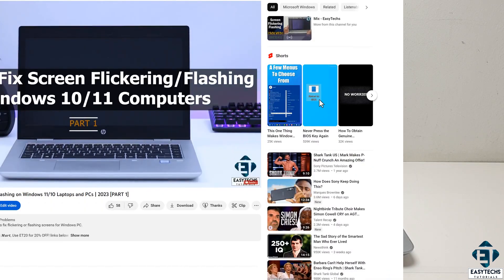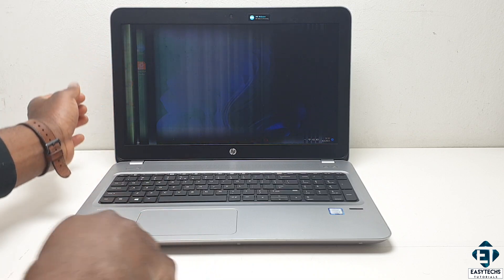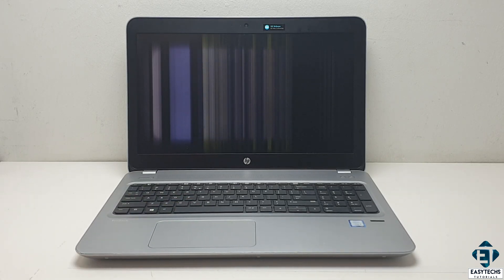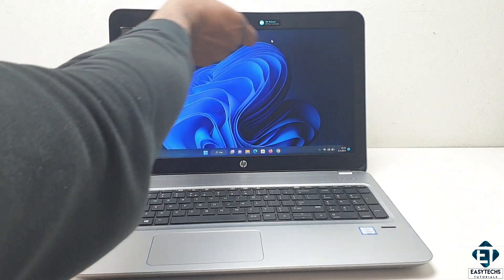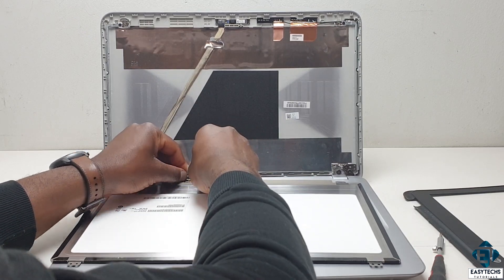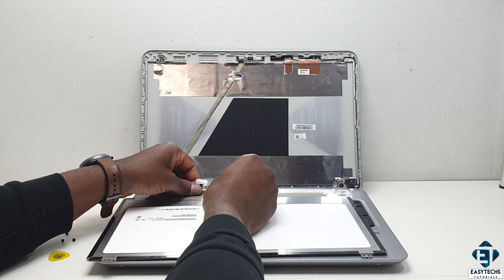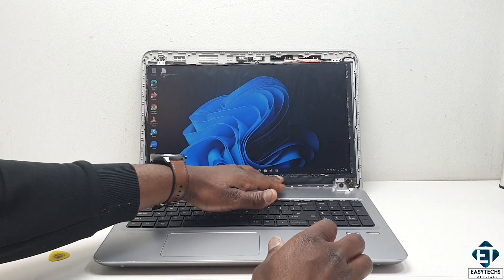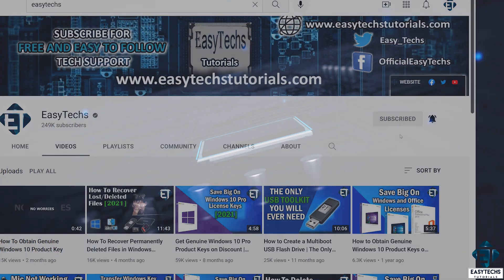How To Fix Screen Flickering or Flashing on Windows 11/10 Laptops and PCs [PART 2]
[PART 2] This tutorial shows how to troubleshoot and resolve the issue of flickering or flashing screens for Windows PC.

✅ For updated instructions, you can read the text version of this tutorial on our

► How To Fix External Hard Disk Not Detecting In Windows (No Drive Letter):

This tutorial shows how to fix the problem of flickering or flashing screens in Windows, be it Windows 11, 10, 8 or even 7. The level of this flickering or flashing may vary depending on what could be causing the problem in your case.
In the first part of the video, we focused mainly on software-related fixes. In this second part of the video, we will see a use case of a hardware-related cause of screen flickering and how to troubleshoot and eventually resolve the issue.

🎶🎶 𝐁𝐀𝐂𝐊𝐆𝐑𝐎𝐔𝐍𝐃 𝐌𝐔𝐒𝐈𝐂